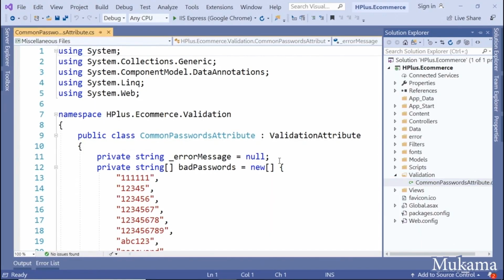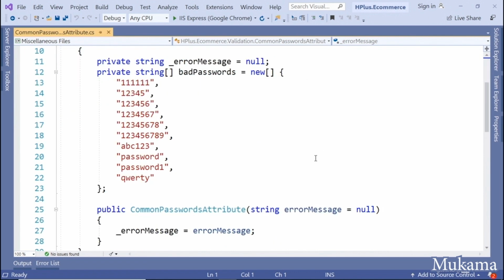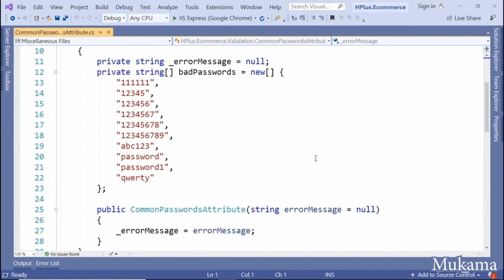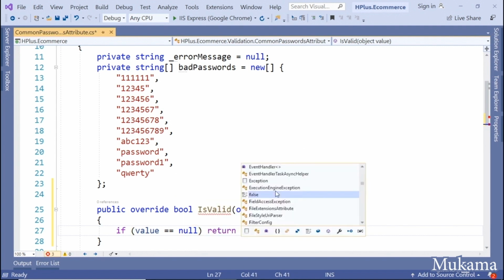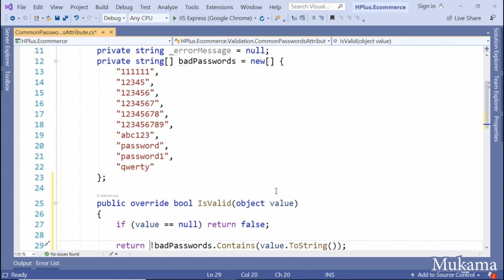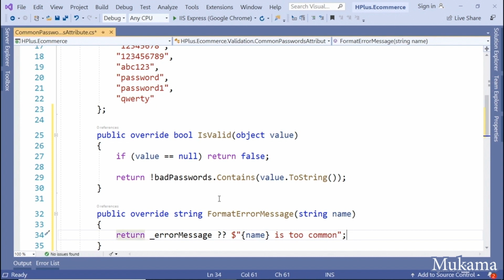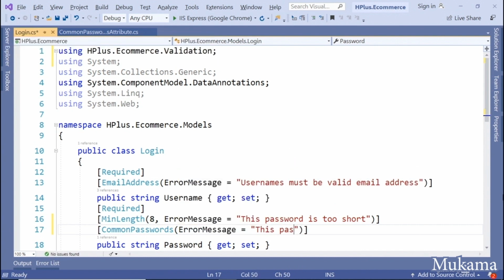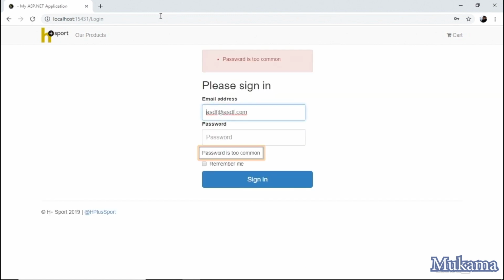How to Make Custom Validation in Asp.Net MVC 5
Validation in ASP.NET MVC 5 is a process of checking user input to ensure that it meets specific criteria or requirements. It is an essential part of building secure and reliable web applications that provide a good user experience.

ASP.NET MVC 5 provides built-in validation features that enable developers to easily validate user input without writing a lot of custom code. These features include data annotations, which are attributes that can be applied to model properties to specify validation rules, and validation helpers, which can be used to generate client-side validation scripts and display validation error messages.

Using data annotations, developers can specify requirements such as required fields, minimum and maximum length, and regular expression patterns that user input must match. The validation helpers can then generate client-side validation scripts that provide real-time feedback to users as they fill out forms, highlighting errors and providing helpful error messages.

ASP.NET MVC 5 also provides server-side validation, which can be used to validate user input after it has been submitted to the server. This can be useful for more complex validation rules that cannot be easily checked on the client side.

In summary, validation in ASP.NET MVC 5 helps ensure that user input is accurate and meets the required criteria, providing a better user experience and improving the overall security and reliability of web applications.